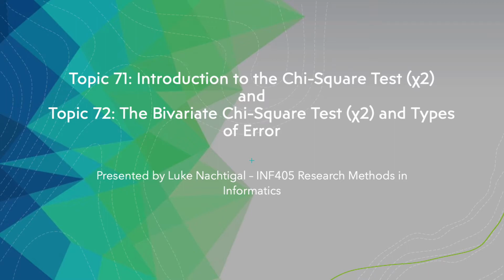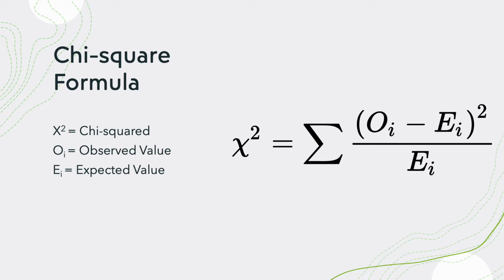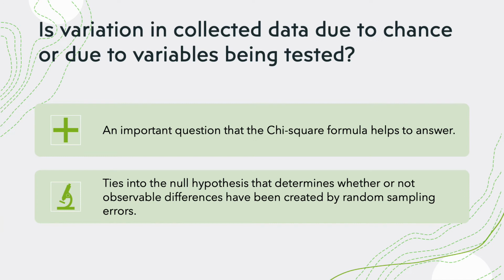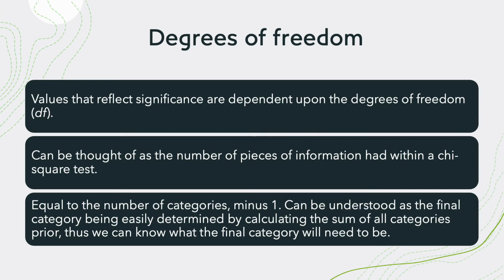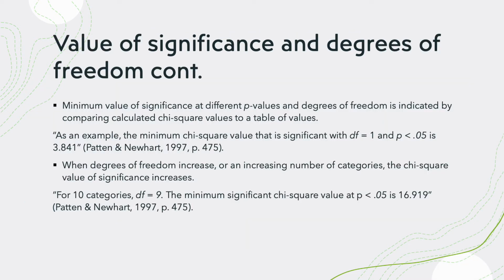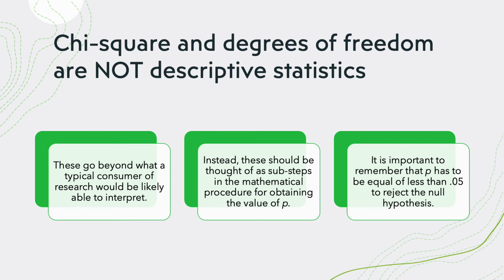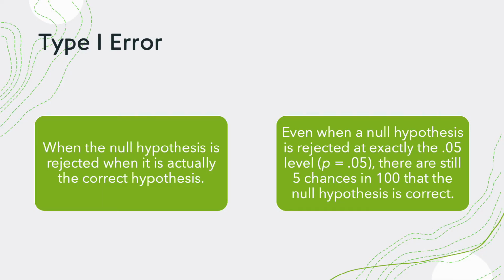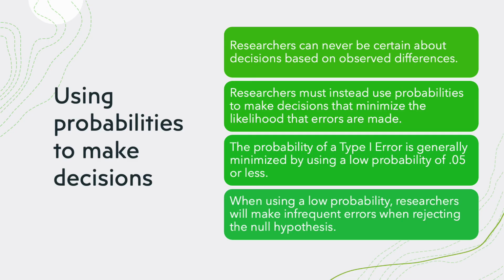Topics 71 and 72 - Understanding Research Methods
In this video, I cover Topic 71 - "Introduction to the Chi-Square Test" and Topic 72 - "The Bivariate Chi-Square Test and Types of Error," from textbook - Understanding Research Methods: An Overview of the Essentials, by Patten and Newhart. I describe why and how the chi-square statistical test is used to test the null hypothesis for differences between observed and expected frequencies. I also describe the research error types included in the text, and how erroneous decisions can be minimized through the use of probabilities.